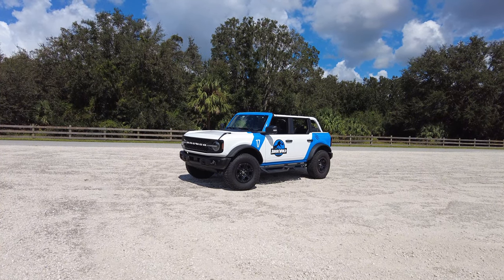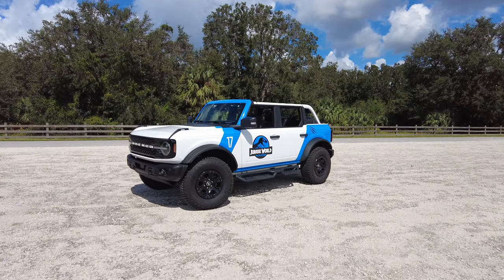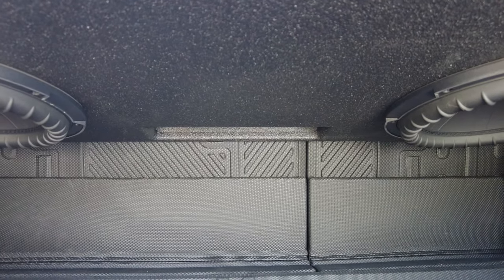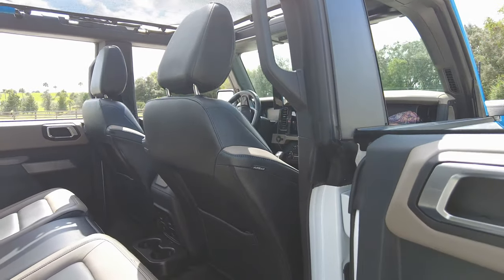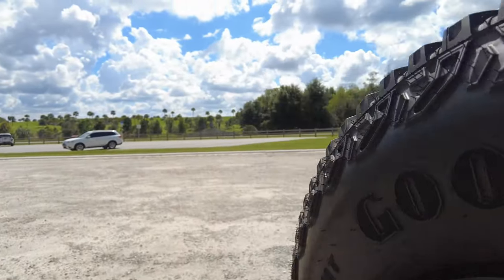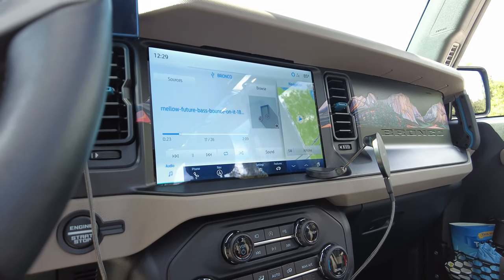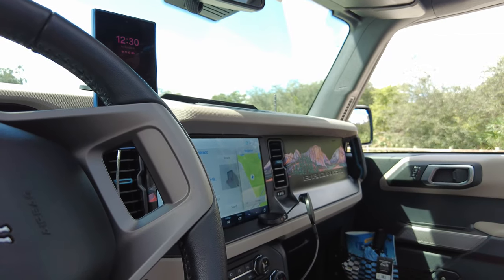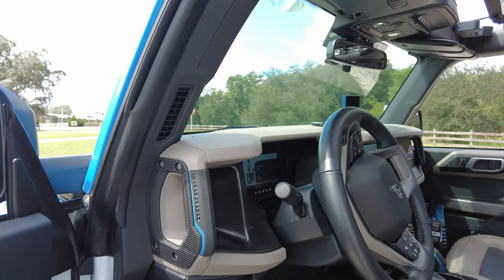Bronco Update: Subwoofers Installed!